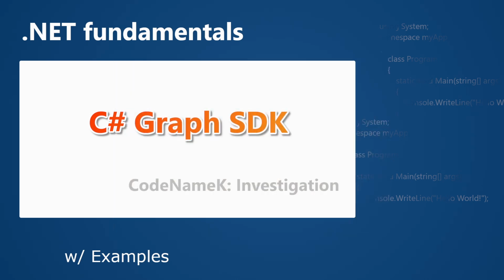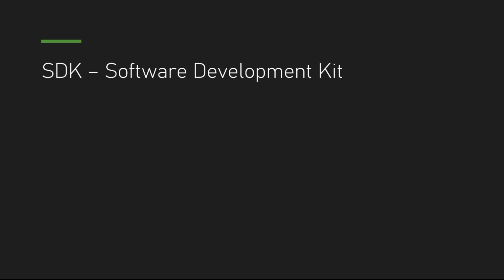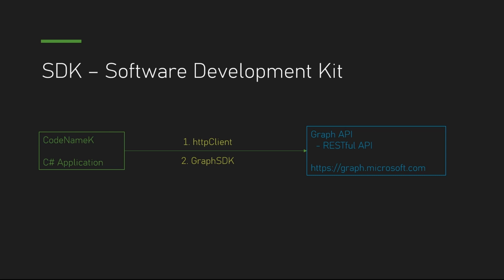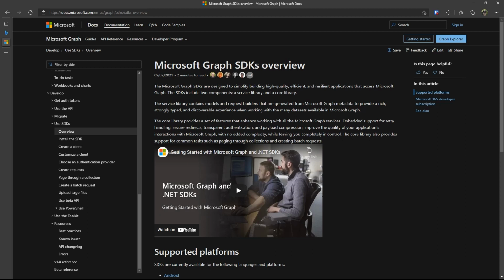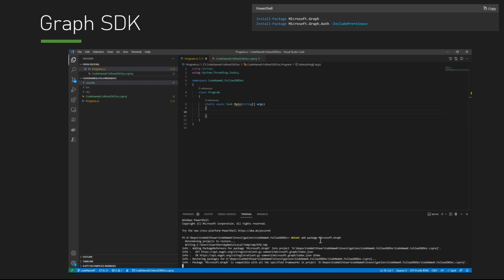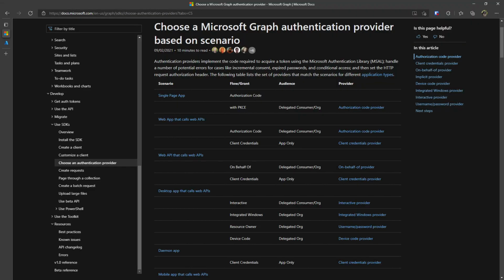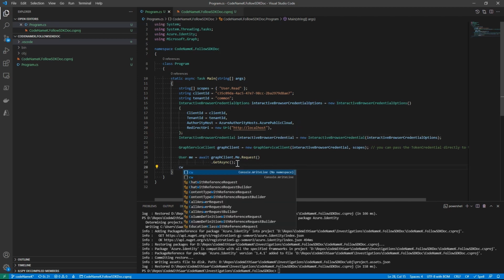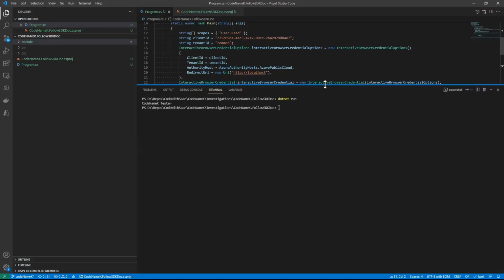Use Microsoft Graph .NET SDK with Azure.Identity | CodeNameK - 03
The Microsoft Graph SDKs are designed to simplify building high-quality, efficient, and resilient applications that access Microsoft Graph - Graph SDK overview.
We are going to learn how to use Microsoft Graph .NET SDK together.

### Resources

00:00 Intro
00:51 Choose HttpClient or Graph SDK
02:05 Steps to use Microsoft Graph SDK
04:32 Run the example code